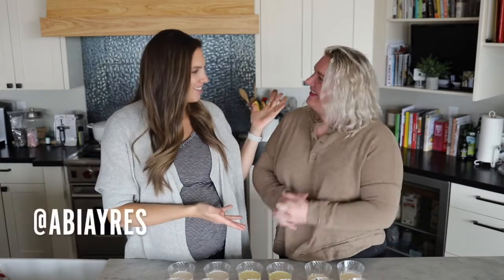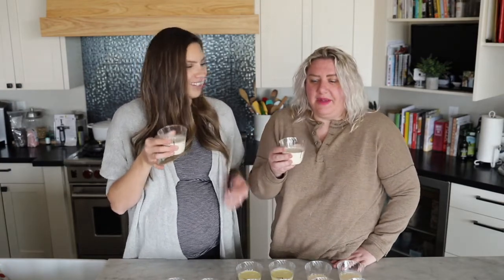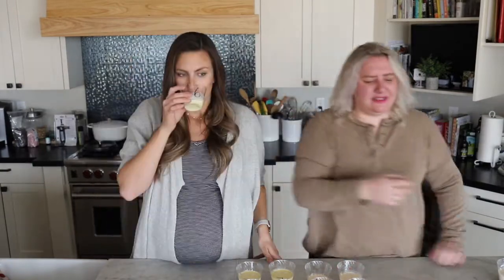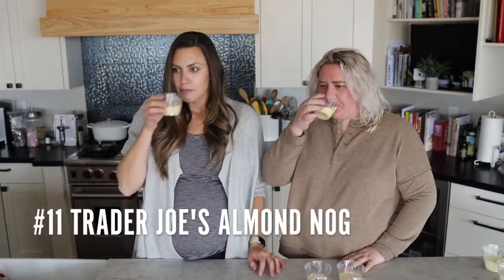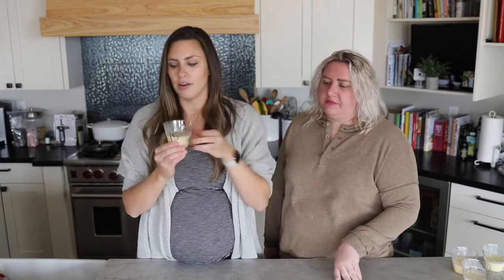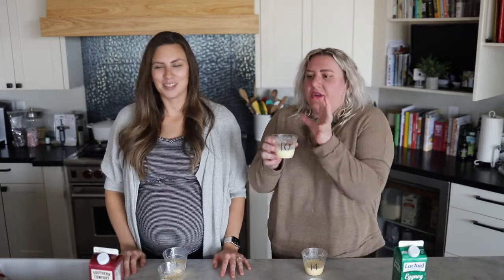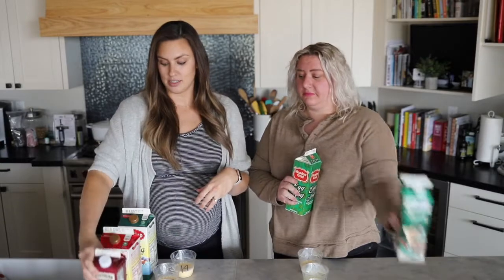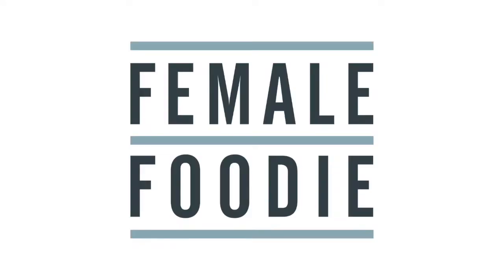Who Makes the Best Eggnog?! Blind taste test of 17 Eggnogs. 🎅🏻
Who makes the BEST store-bought eggnog?! Watch me and Abi Ayres blind taste-test 17 different kinds of eggnog so that this Christmas season you’ll know EXACTLY which ones to try, and which to avoid!